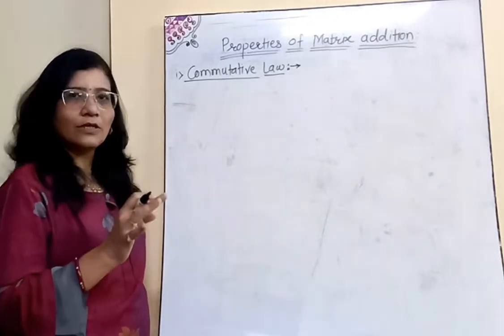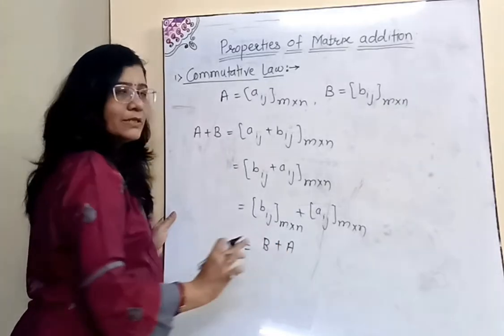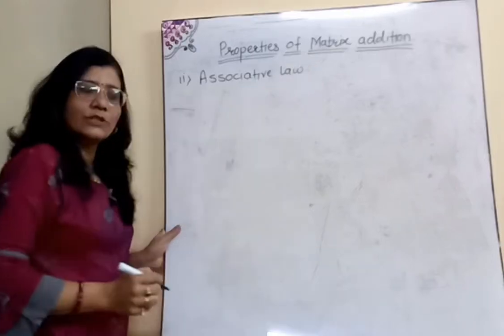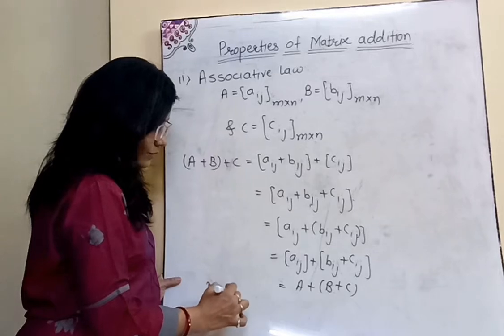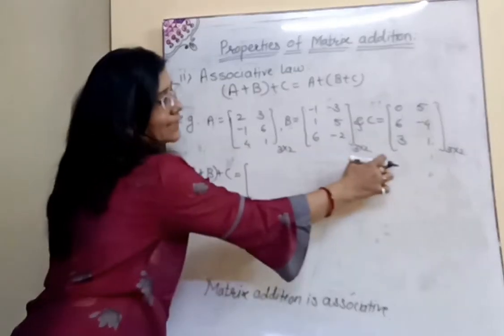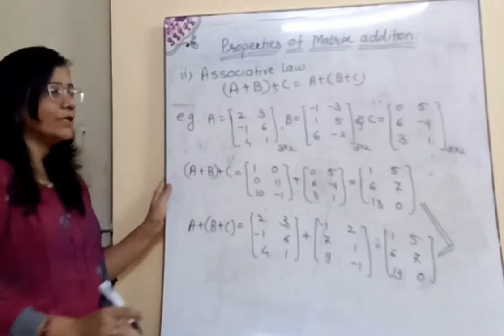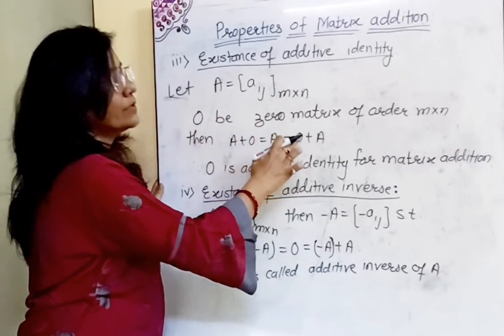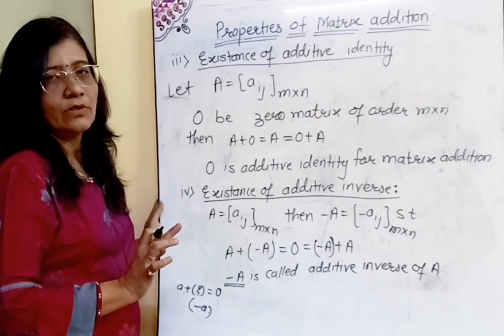Properties of Matrix Addition